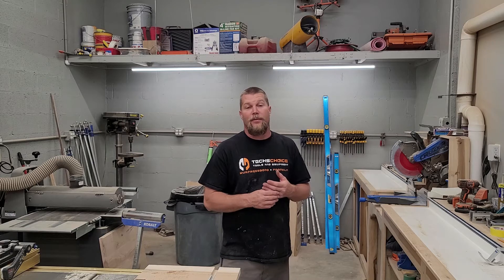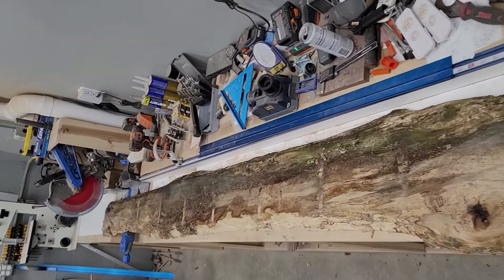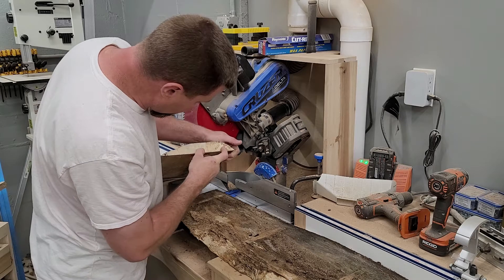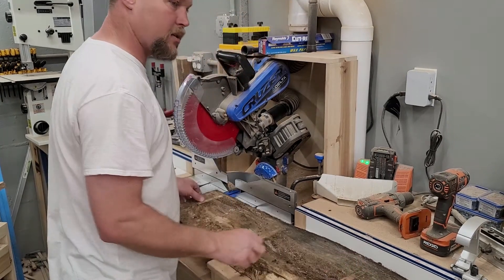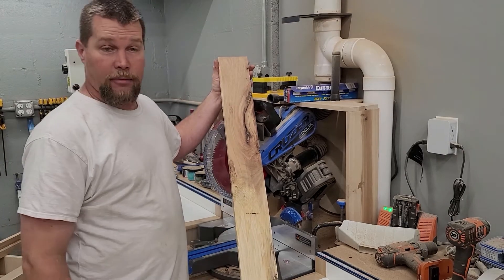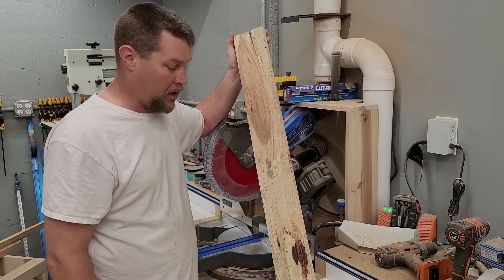Live egde to lumber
In this vid Im gonna show how to transform the ugliest live edge slab into beautiful lumber.